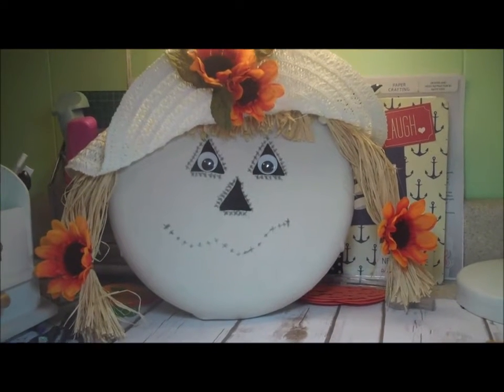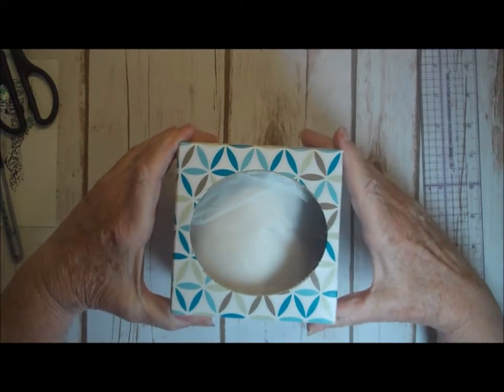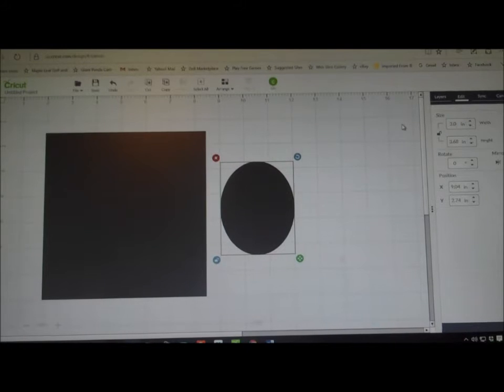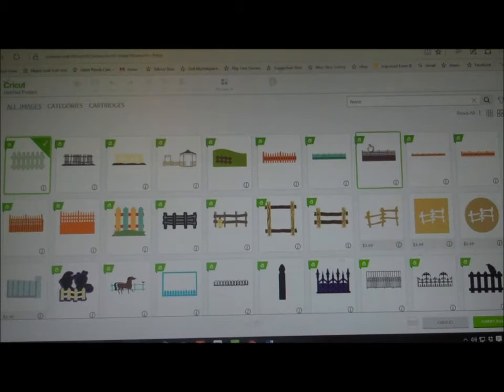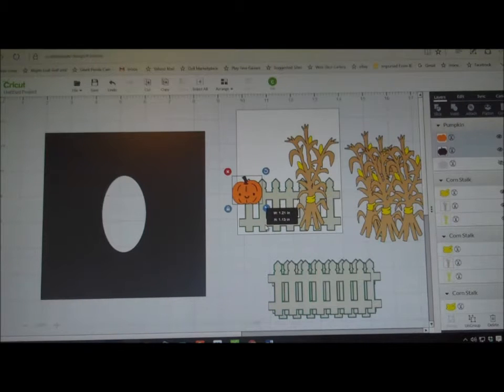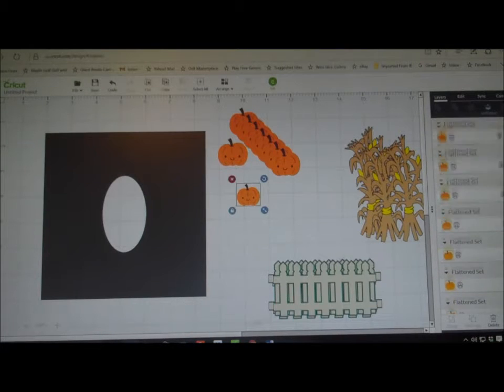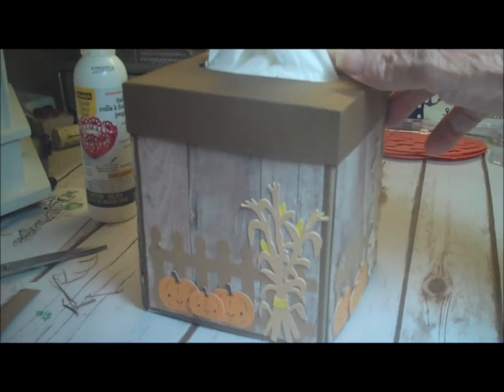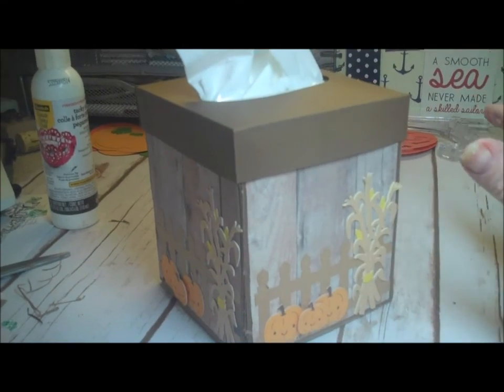Tissue Box Cover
A cute home decor project.